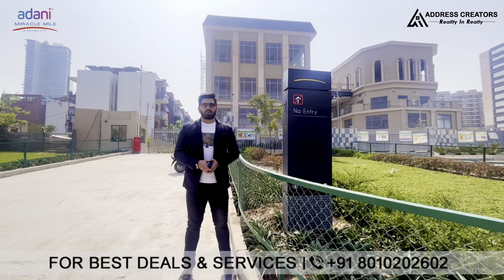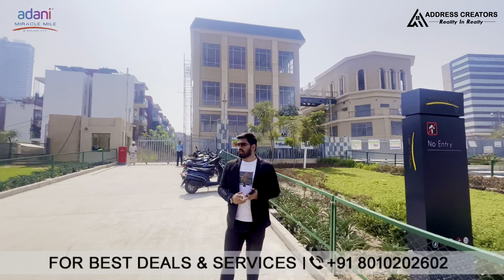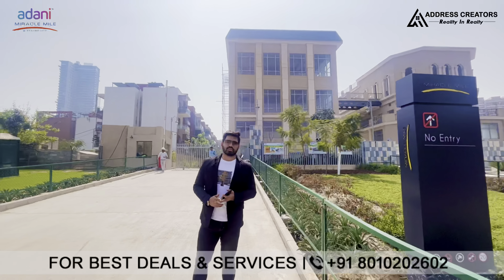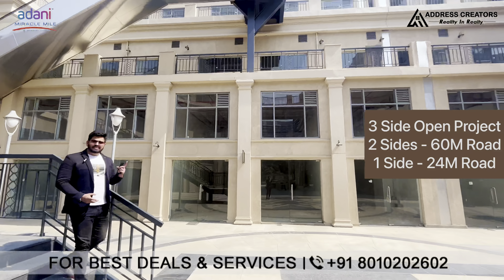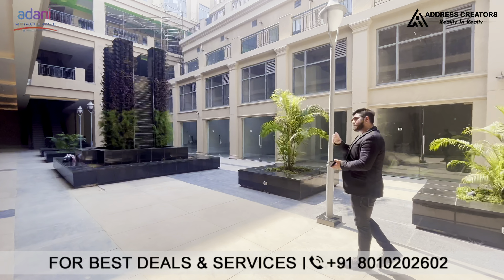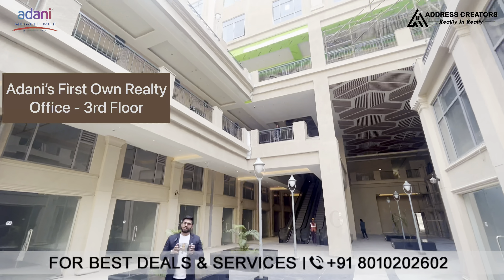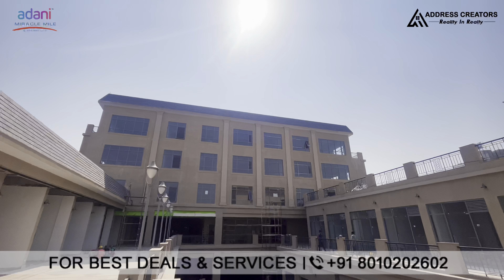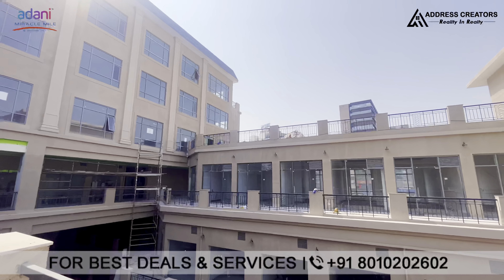Adani Miracle Mile Sector 60 Gurgaon || Retail Shops & Office Spaces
Whoever Said That Money Can't Buy Happiness, Simply Didn't Know Where To Invest In Gurgaon

NOW OR NEVER DEAL
👉🏻 3 Side Open Commercial
👉🏻 Adani's First Commercial in North India
👉🏻 Adani Realty's First Office in Gurgaon

ADANI MIRACLE MILE - SECTOR 60, GURGAON

📍 High Street Retail
📍 3 Side Open Commercial with 60m Road from 2 Sides
📍 Retail Shops - Ground, 1st & 2nd Floor
📍 Office Spaces - 3rd, 4th & 5th Floor

💎 SPECIFICATIONS
📌 400 Ft Front on 60m wide Road
📌 In 200m proximity to high end Residentials like DLF 63, Birla Navya, Puri Aravallis, Trump Towers and many more.
📌 Adani Realty Self Owned Office on 3rd floor - 17000 Sqft
📌 Possession within 6 Months
📌 Lockable Retail Shops with Lease Guarantee
📌 Minimum Lockable Shop Size Starts from 270 Sqft
📌 Investment Starts from 50 Lakhs Only

💎 PAYMENT PLAN
30:70
30% within 25 days
70% on Possession